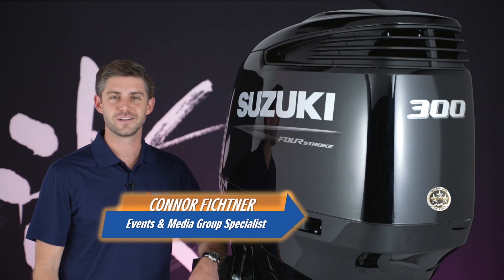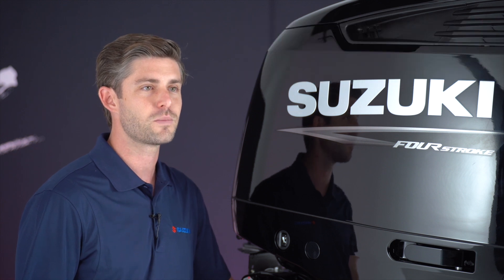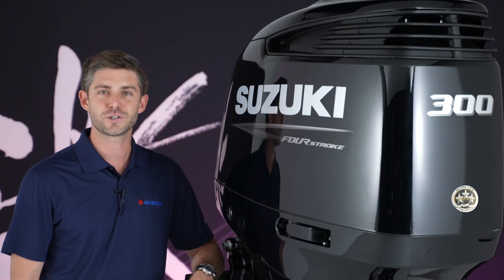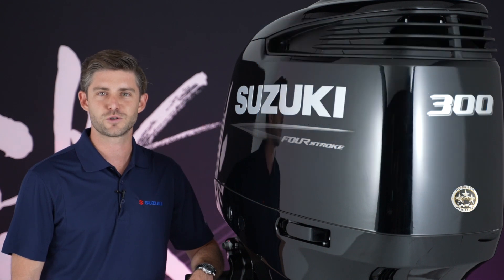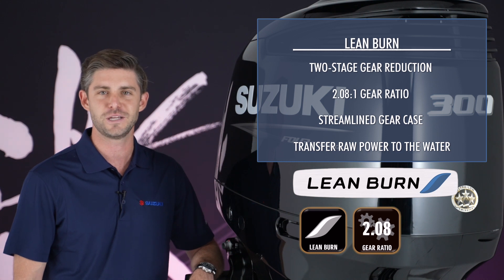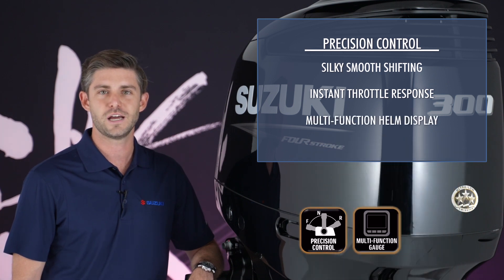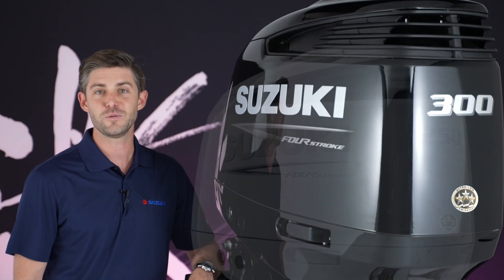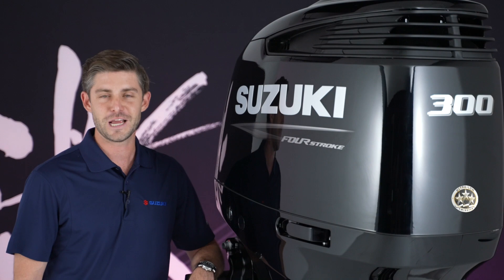Suzuki Outboard Models DF250AP and DF300AP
“The Ultimate 4-Stroke Outboard”. The DF250AP is based on the DF300AP and shares the same award winning innovations and designs of Suzuki's flagship outboard. Advanced features like Suzuki Selective Rotation, Suzuki Precision Control and Suzuki Lean Burn Control, plus big V6 power combine to provide boaters with outstanding performance and great convenience. Go with a Proven Winner, Go Suzuki.

Since its introduction, Suzuki's flagship 300 HP V6 has been a showcase for advanced technologies and designs. The award winning DF300AP incorporates "Suzuki Selective Rotation" - the world's first outboard that combines standard and counter-rotation operation into the same lower unit. Two-Way low water pick up inlet provides engine cooling with increased water flow. The DF300AP also features “Suzuki Precision Control”.  This fly-by wire control offers silky smooth shifting and throttle response. The addition of "Suzuki Lean Burn Control" with "Oxygen Sensor" can provide an improvement in fuel efficiency, especially while cruising on the long run home. This outboard is now available in Cool White.